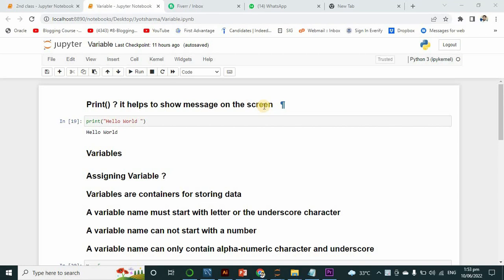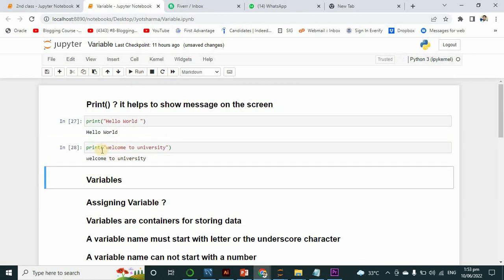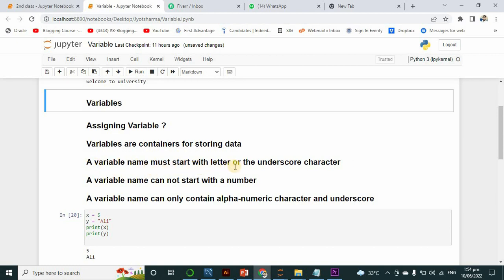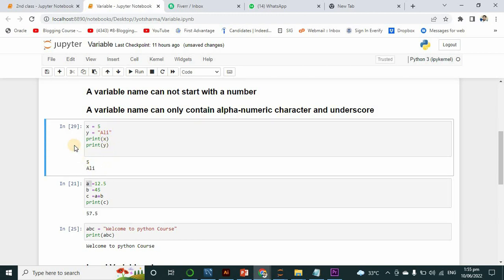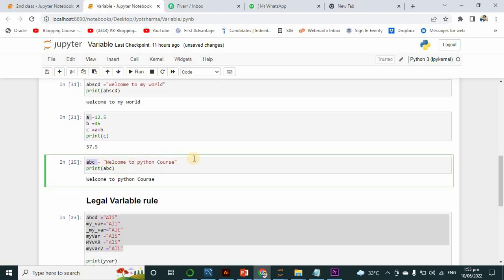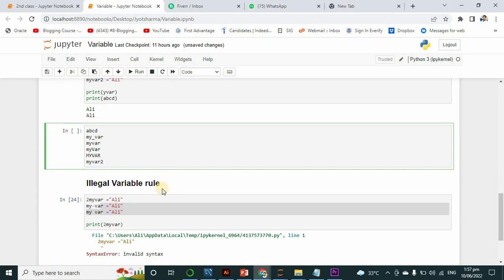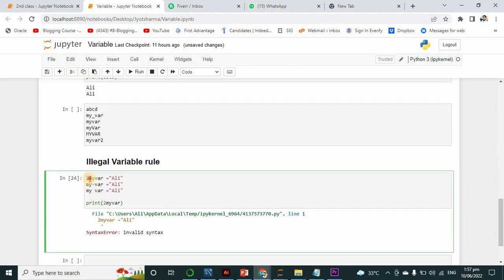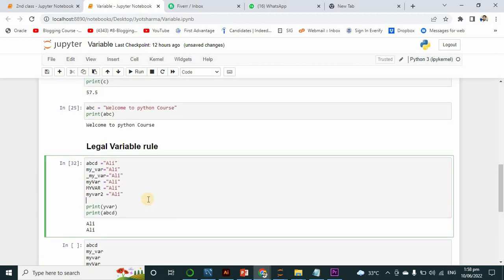4-Variable in python | Variable kya he?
In this video you will learn About the  Variables how to initialize, I hope  that this video help you for understanding  the concept of variable .

Assigning Variable ?
Variables are containers for storing data
 A variable name must start with letter or  the underscore  character
A  variable name can not start with a number
A variable  name can only contain alpha-numeric character and underscore